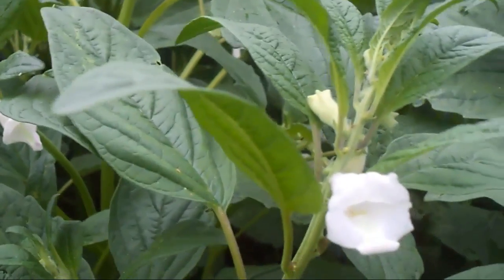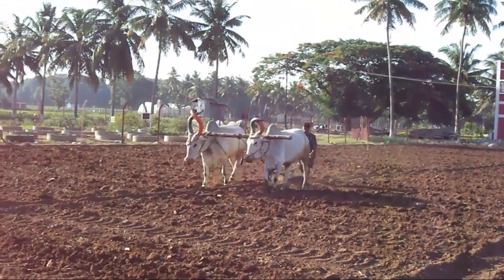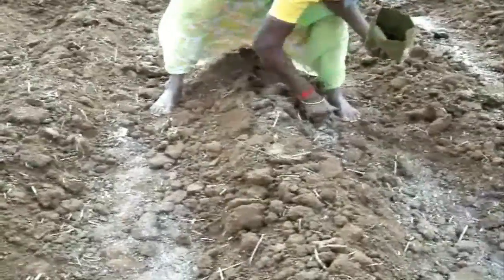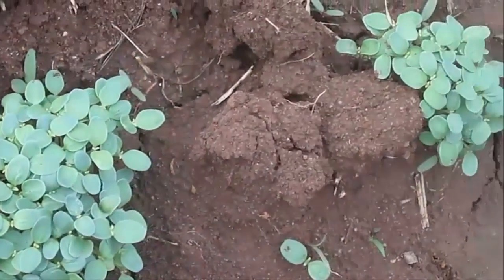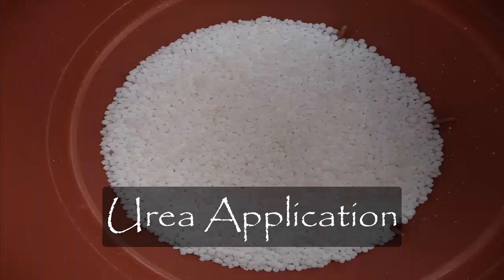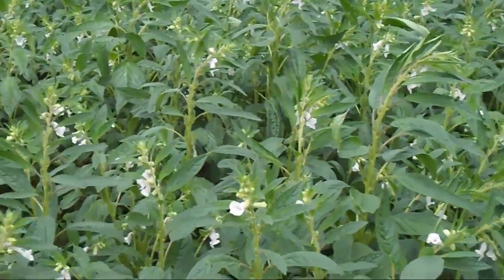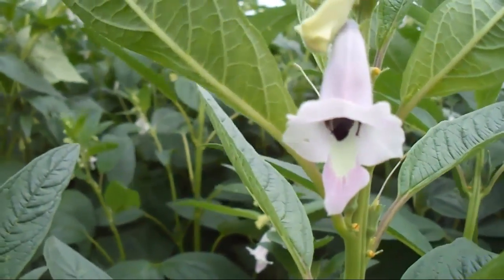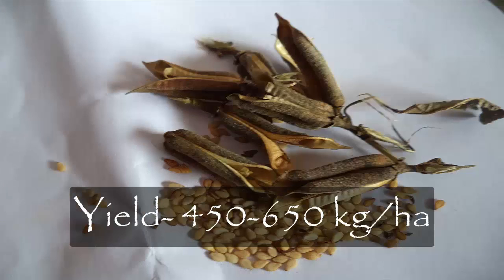Sesame cultivation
Sesame -- Sesamum indicum is the oldest oilseed crop belongs to the family Pedaliaceae domesticated well over 3000 year ago. The other name of sesame is gingelly. It is the drought tolerant rainfed crop contain high amount of oil in seeds. Sesame oil is rich in omega-6 Fatty acids contain 47% of oleic acid and 25% of protein. Oil contains high level of Natural Antioxidants. This video gives you full information about sesame and its cultivation. It explains what all are the process in sesame cultivation from sowing to harvest. The process involves in sesame cultivation are Land preparation, Sowing, Thinning, weeding, and harvesting of pods. After harvesting the yield of sesame seeds are 450-650 kg/ha. By cultivating sesame crop oil is extracted and oil is used for several purposes